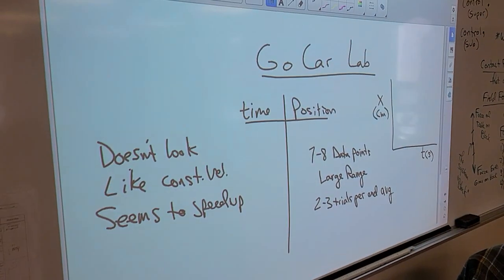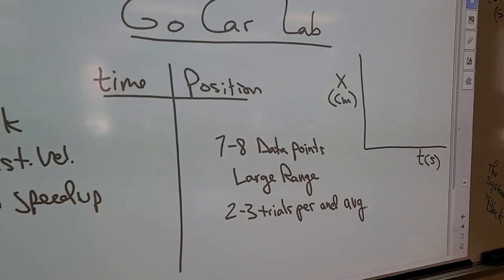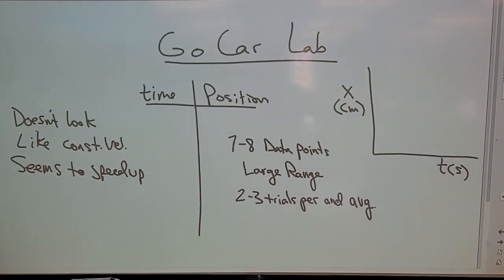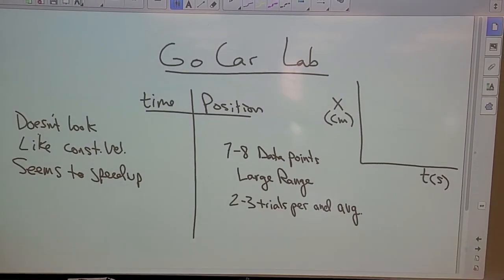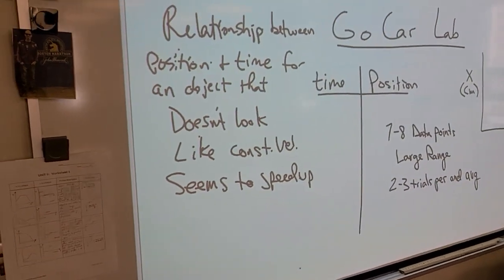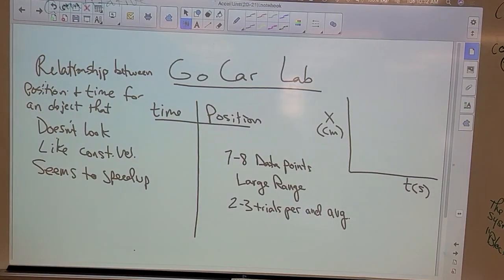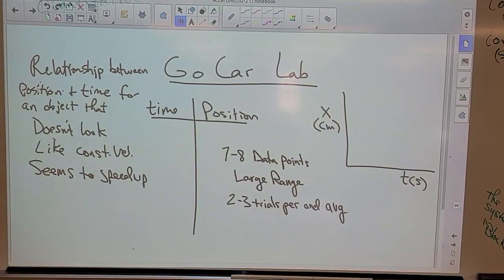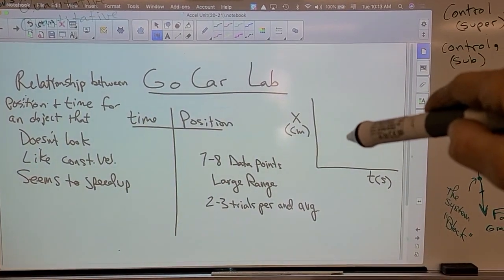Go Car Lab information